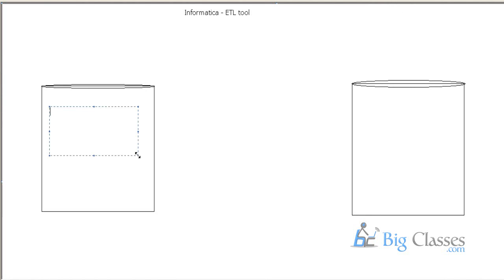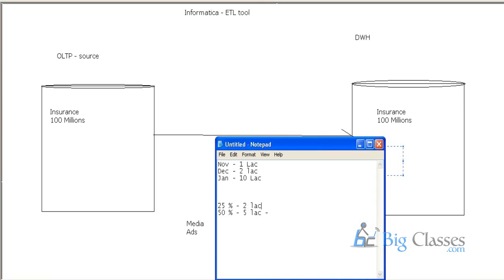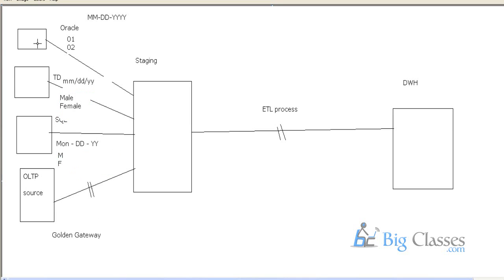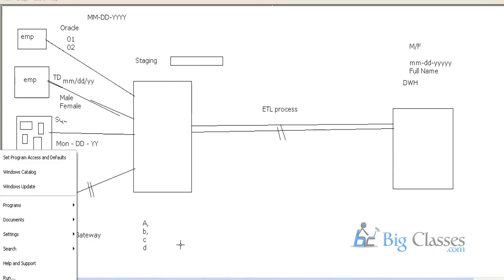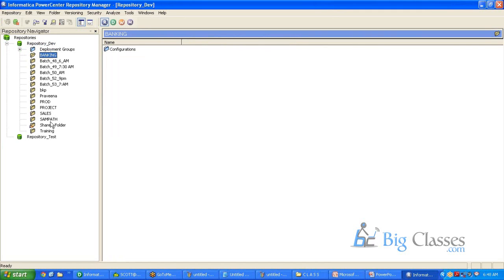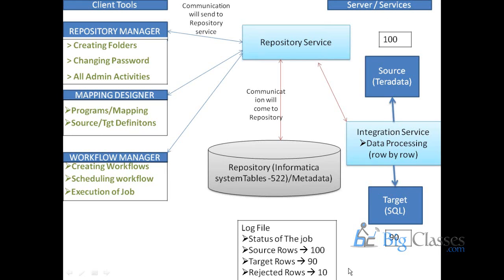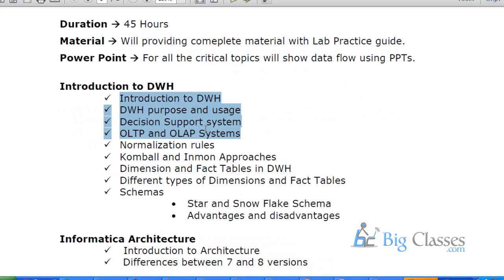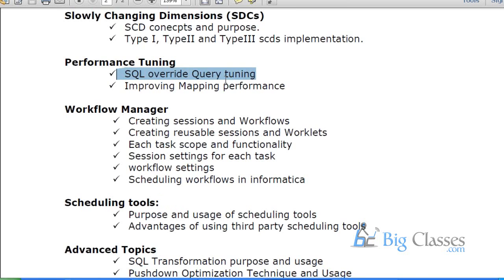Informatica ETL Online Training | Online Informatica 9 Training